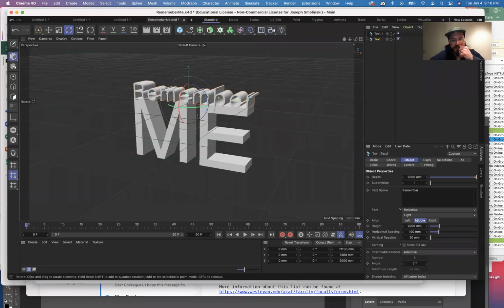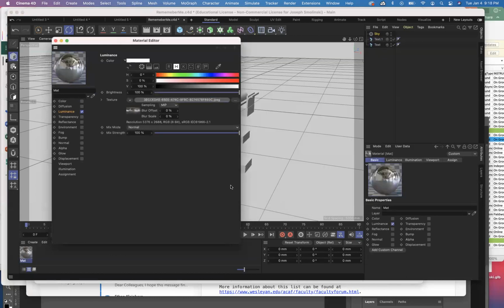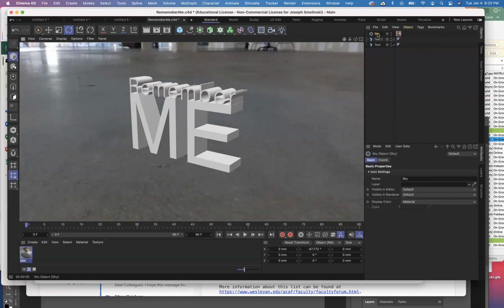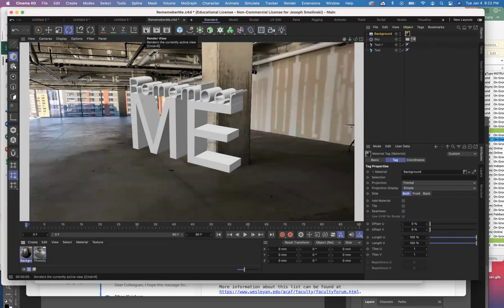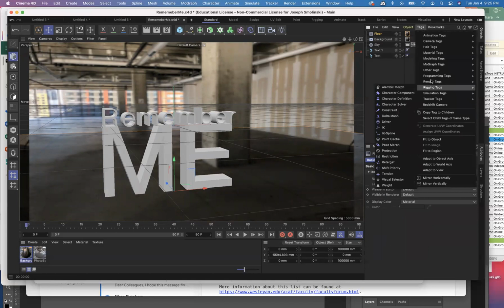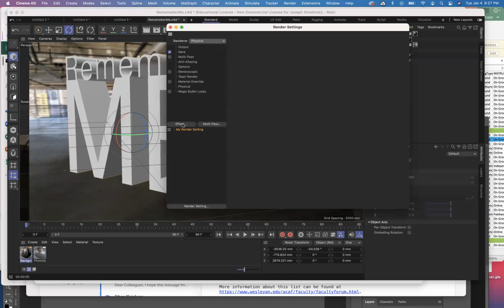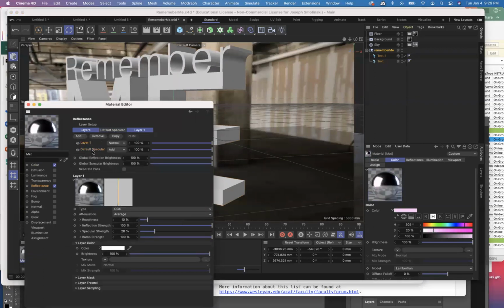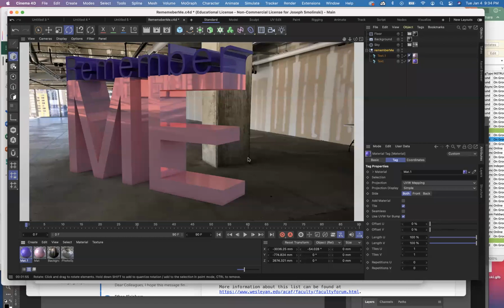Intro to 3D Text part 2, Basic Photo Compositing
This video is an overview of how to set up a basic photo compositing scene to integrate 3D models into 2D photographs.